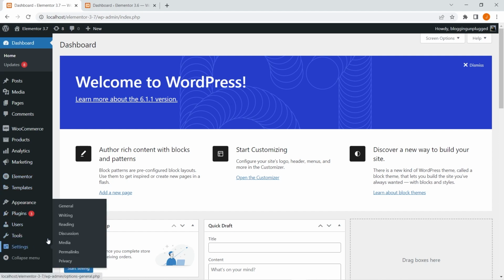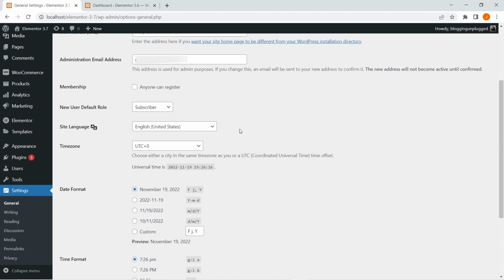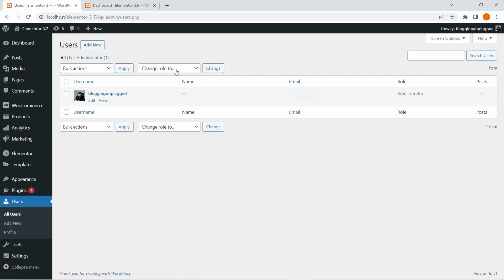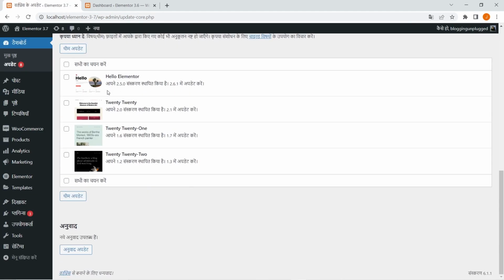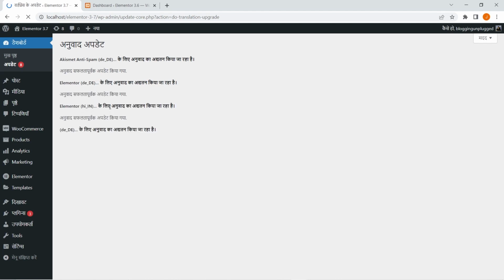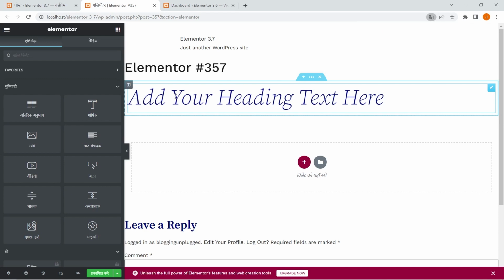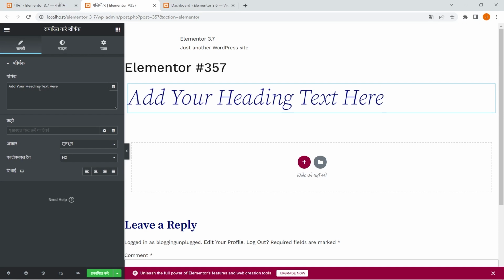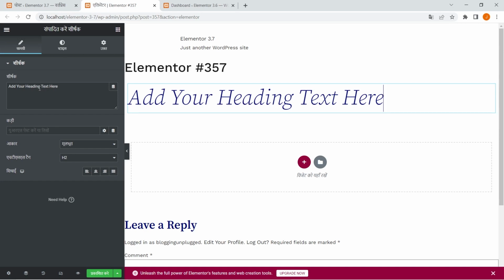Localization of Workspace in Elementor 3.7 | Use Elementor Editor in YOUR LANGUAGE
Elementor 3.7 is out now and it is packed with features.

One of the features that we are going to discuss is this video is the localization of Workspace.

Using this feature you will be able to translate and use Elementor editor is your language.

I hope you will find this video helpful and now are familiar with Localization of Workspace in Elementor 3.7

Jasmeet

Hosting